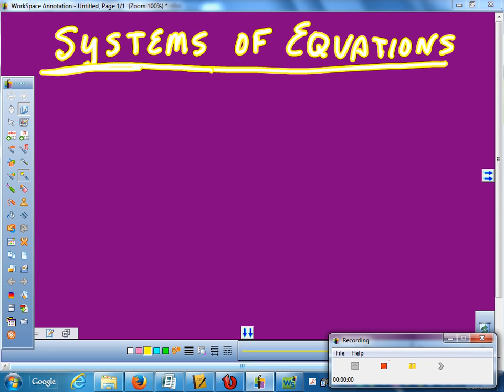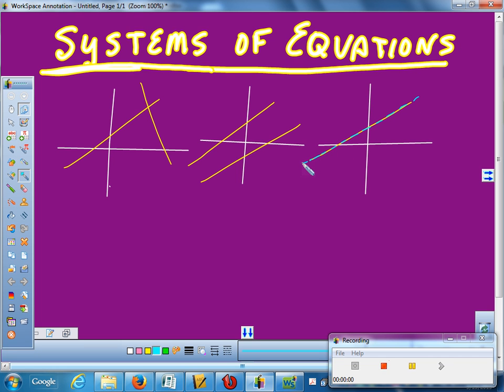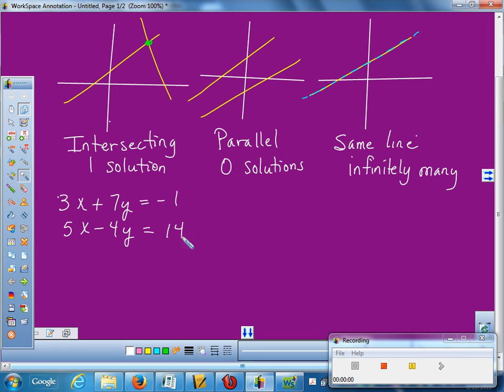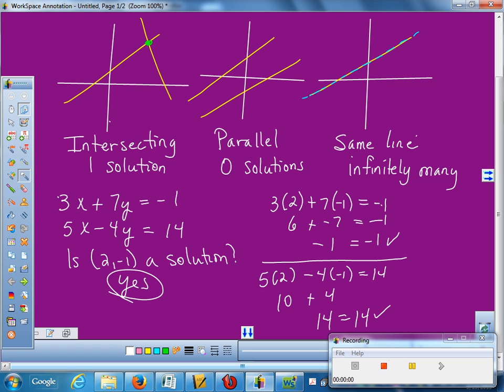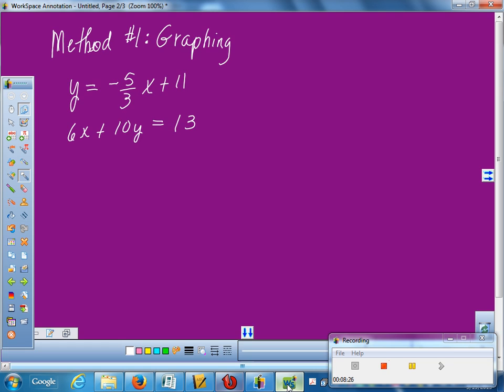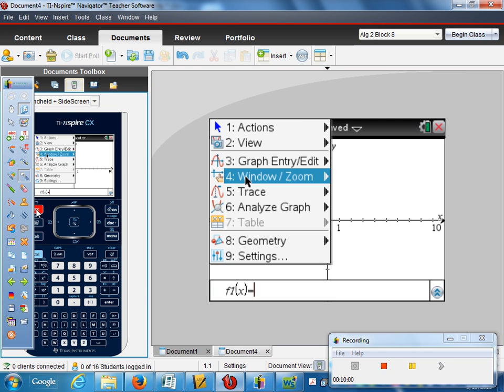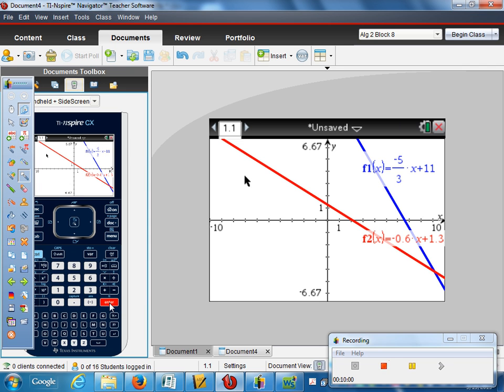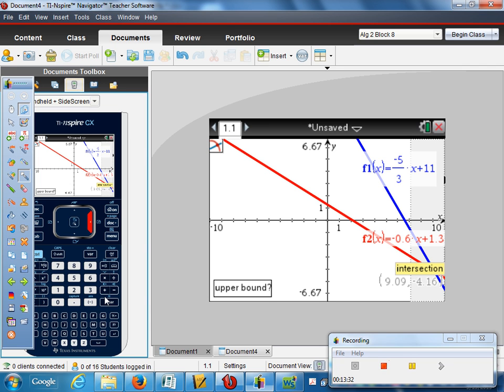Systems of Equations Part 1